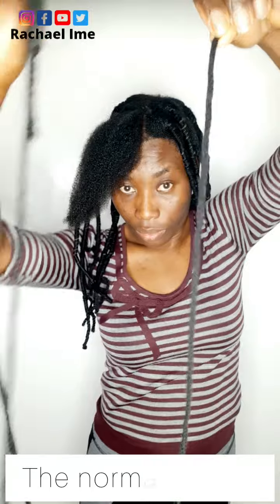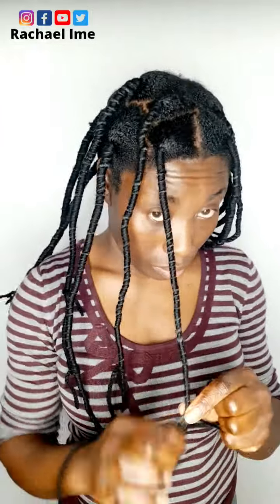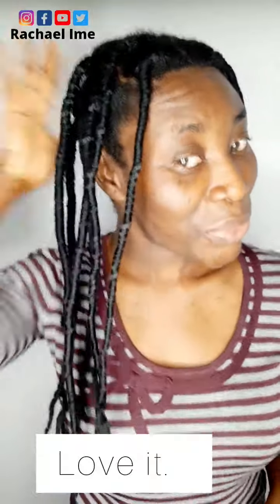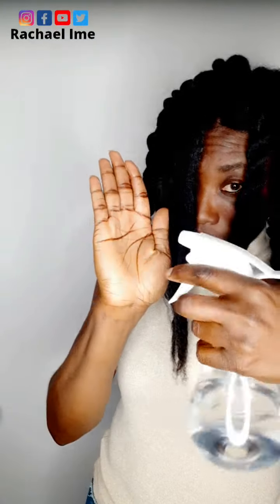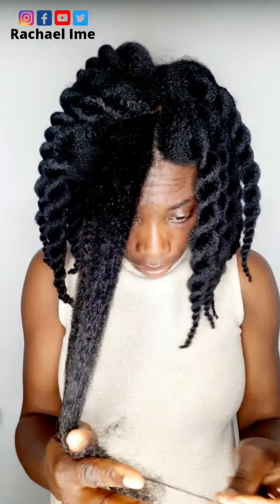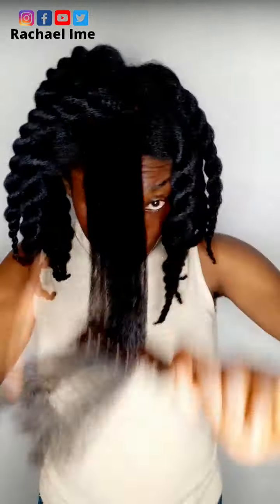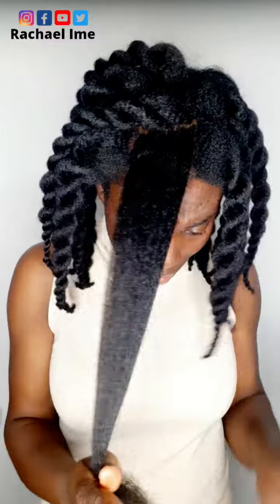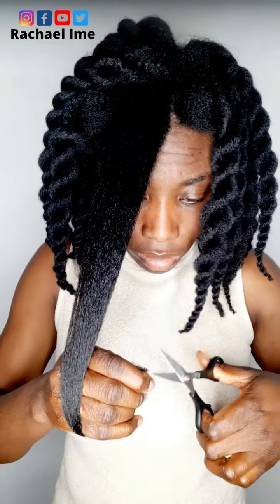How I Stretch My 4C Hair Without Heat Using Yarn, African Threading Method!🔥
Using yarn or the normal African thread in hair stretching seems to be the best way without adding heat to your hair, plus your hair won't be damaged due to excessive heat stretching. This method has been used many years ago even up till today because is less damaging and very safe. If you have ever wanted to try this method, go ahead I am very sure you will love the out coming. xoxo

Musician: @iksonmusic485